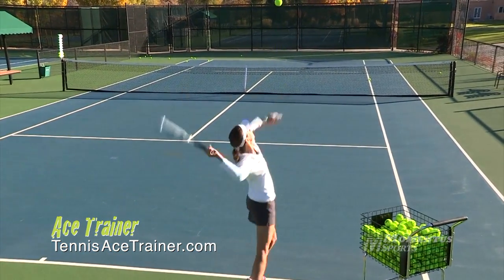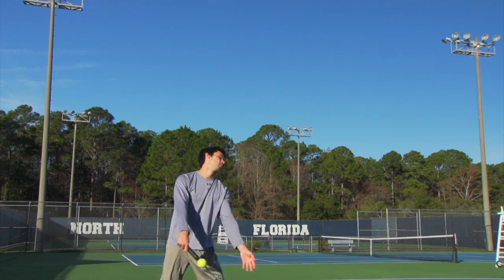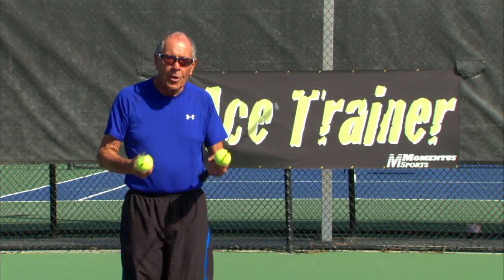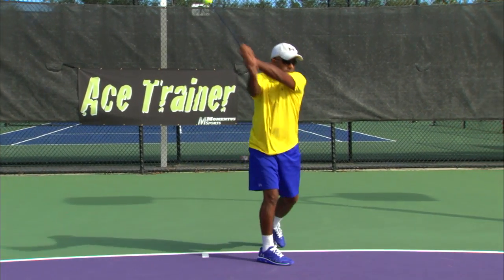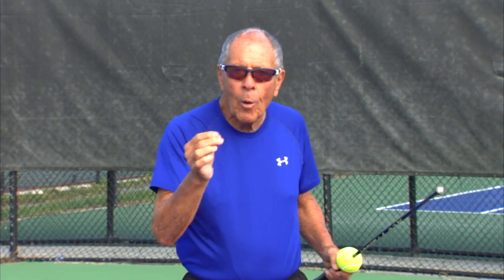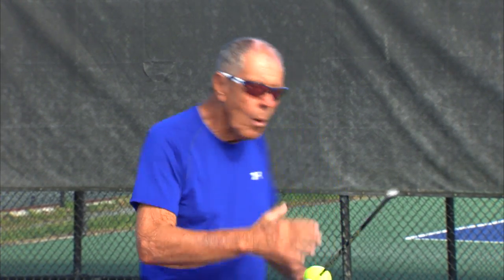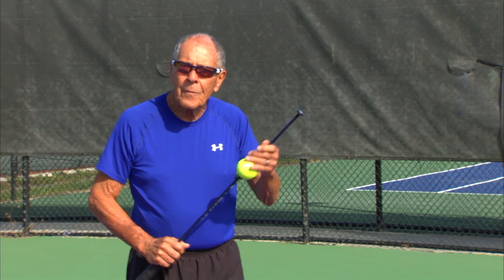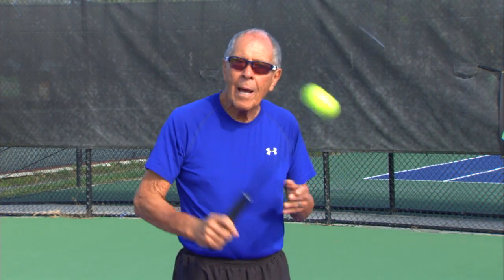Tennis Ace Trainer Instructional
Tennis Ace Trainer Instructional Video by Momentus Sports & Nick Bollettieri